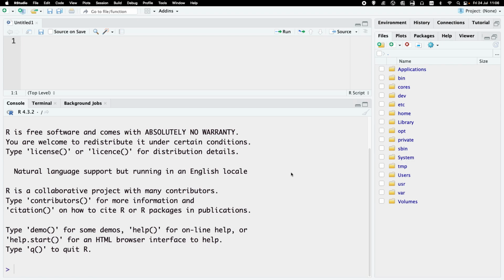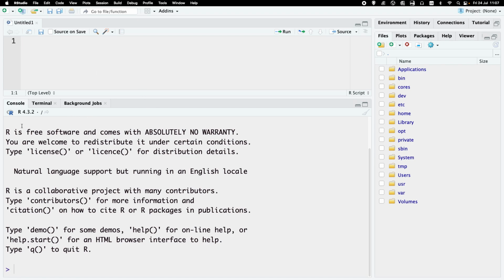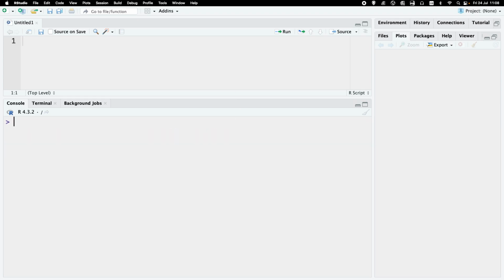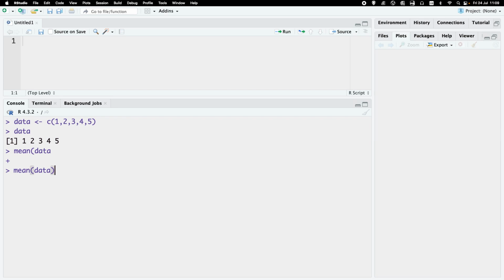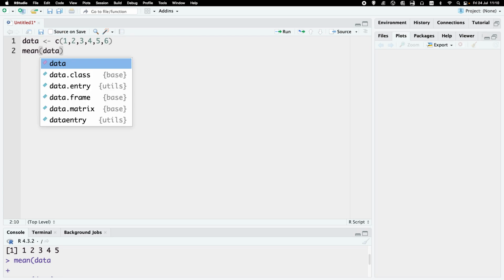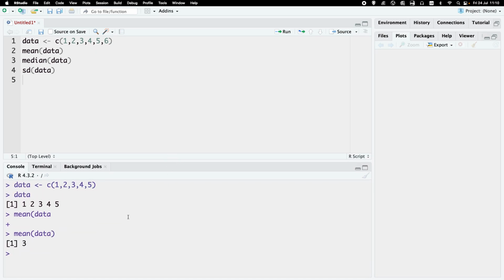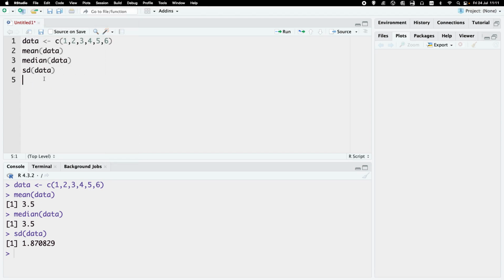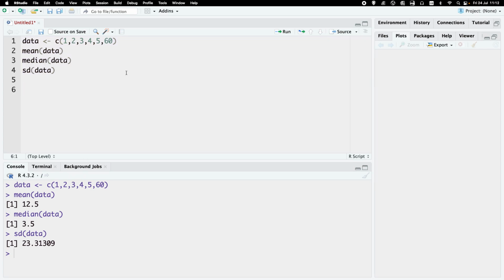First steps in R: Getting Started with RStudio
New to **R** and **RStudio**? This beginner-friendly tutorial introduces the **RStudio interface** and shows you how to write and run your very first R program.

You'll learn the purpose of the **Source** and **Console** windows, how to enter R commands, and how to execute simple calculations. Using a small example dataset, you'll also calculate the **mean**, **median**, and **standard deviation**, giving you your first experience of analysing data in R.

Whether you're learning R for statistics, data analysis, or scientific research, this video provides the perfect starting point.

## In this tutorial you'll learn how to:

* Navigate the RStudio interface
* Understand the Source and Console panels
* Write your first R script
* Run R commands
* Create a simple data vector
* Calculate the mean using `mean()`
* Calculate the median using `median()`
* Calculate the standard deviation using `sd()`
* Begin analysing data in R

This tutorial is ideal for:

* Medical students
* Biology, Chemistry and Pharmacy students
* Teachers and lecturers introducing R programming

R and RStudio are among the world's most popular tools for **statistical analysis**, **data visualisation**, **scientific computing**, and **research**. This tutorial helps you take your very first steps with confidence.

## Related tutorials

* Basic Mathematical Operations in R
* Assigning Variables in R
* Creating Vectors in R
* Importing Data from Excel
* Summary Statistics in R
* Boxplots in R
* Student's t-Test in R
* Linear Regression in R